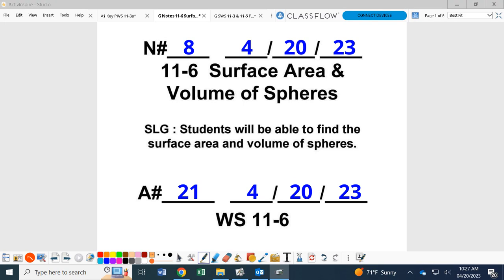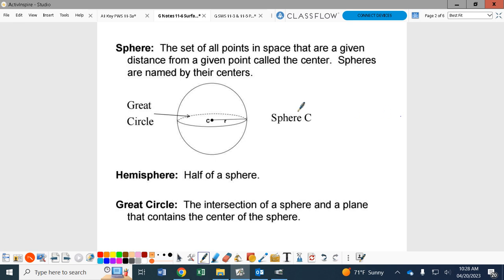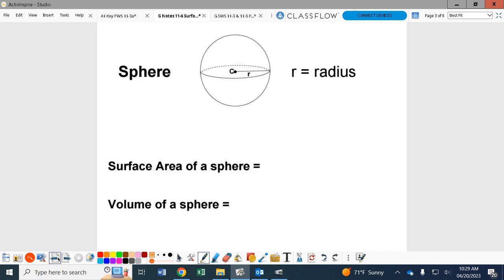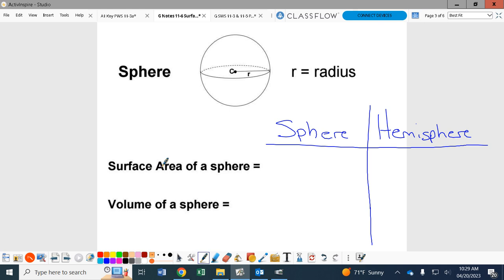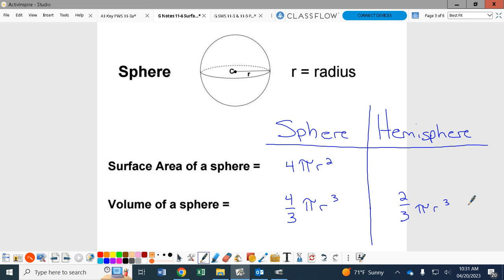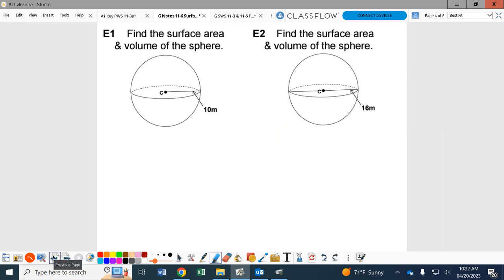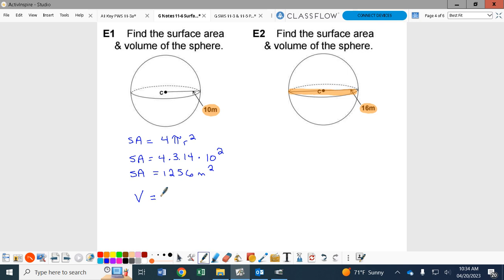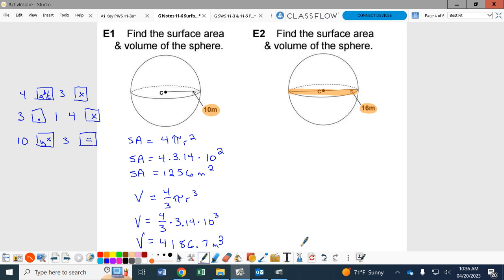Geometry Notes 11-6